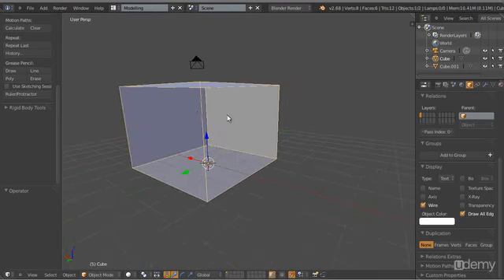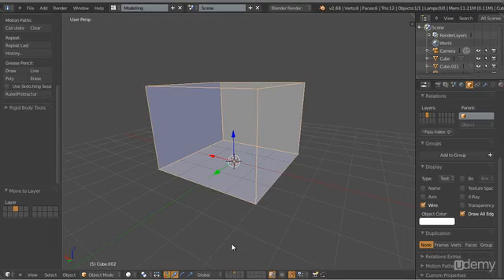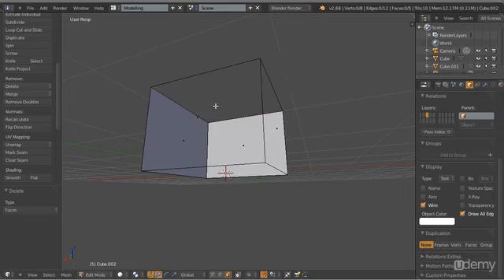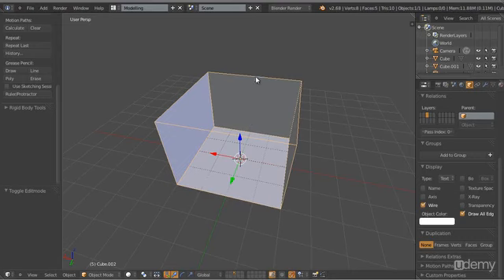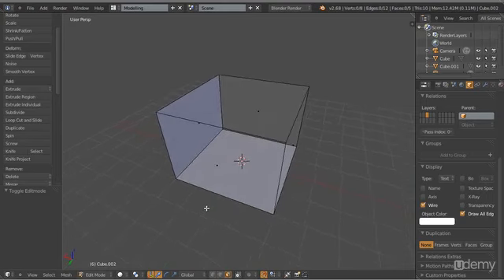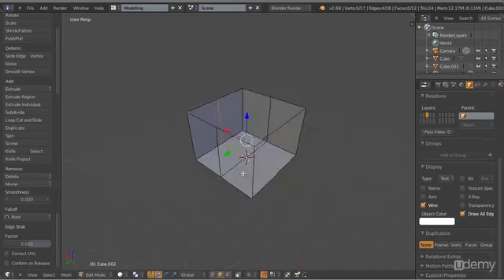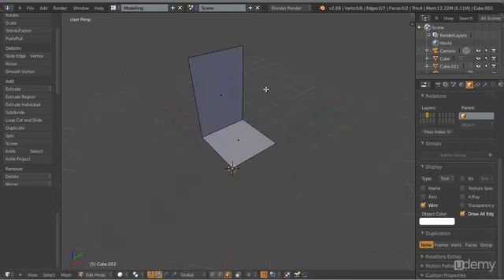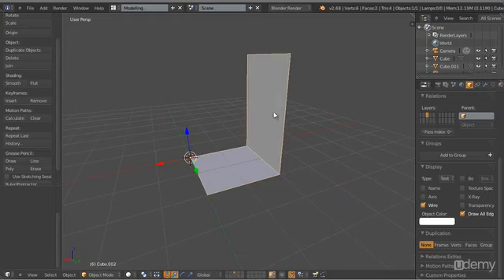Building Modular Levels for Games with Unity and Blender : Starting a Wall Sub-Module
Building Modular Levels for Games with Unity and Blender
Learn the basics of using Blender and Gimp to build a modular 3d set inside of Unity!